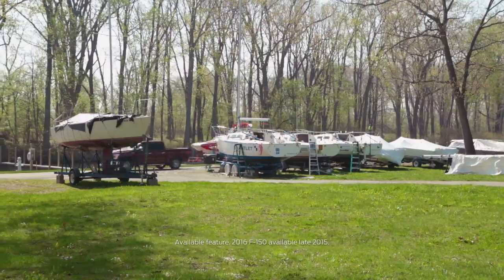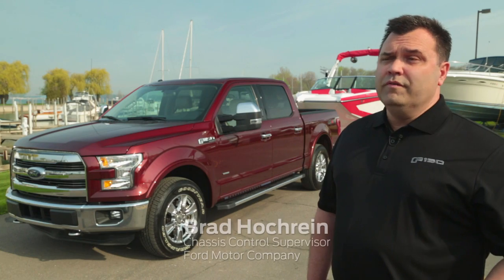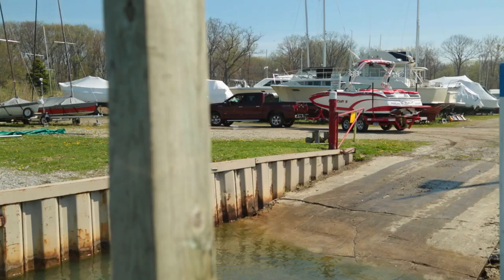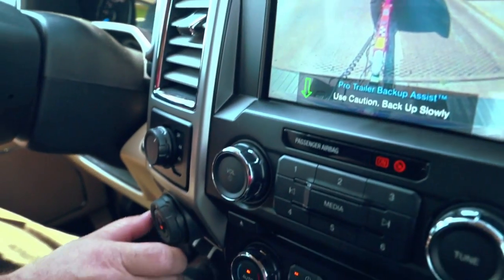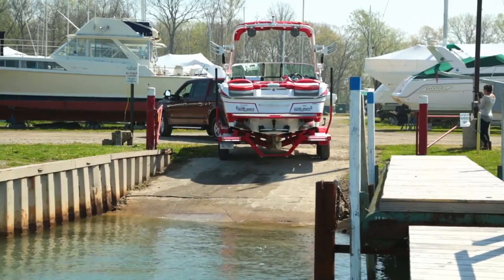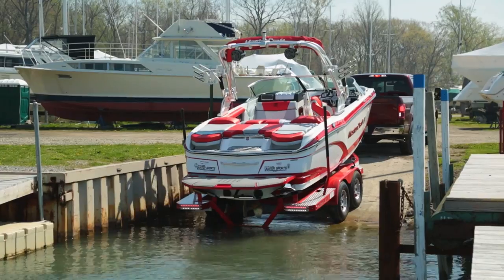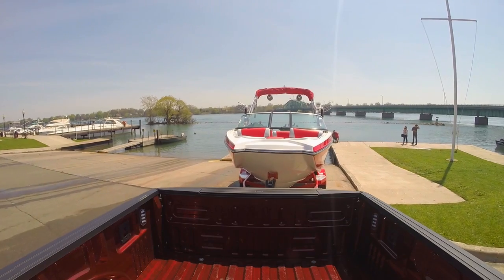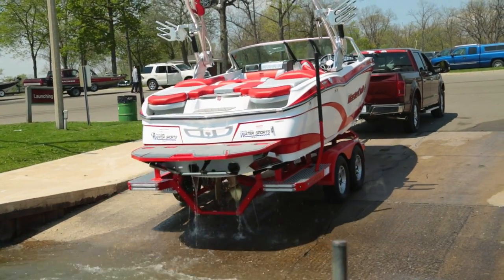2016 Ford F-150 with Pro Trailer Backup Assist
2016 Ford F-150 with Pro Trailer Backup Assist